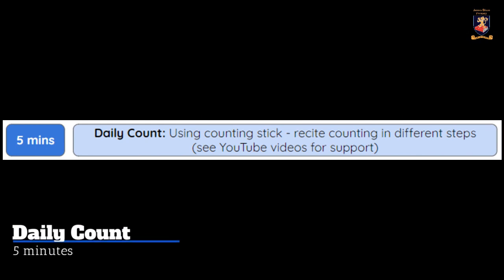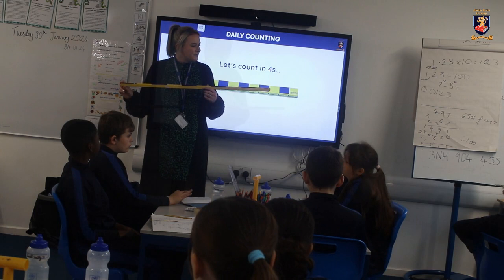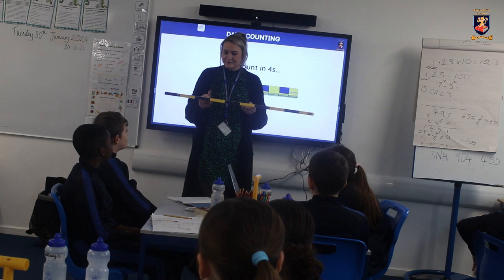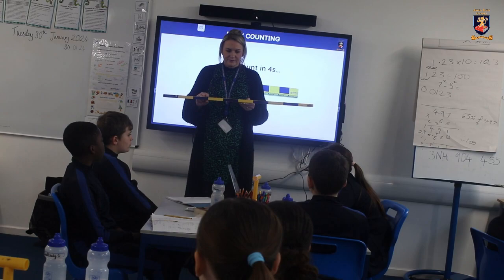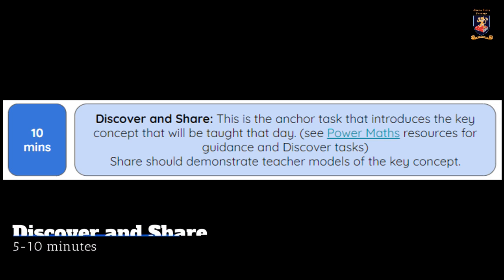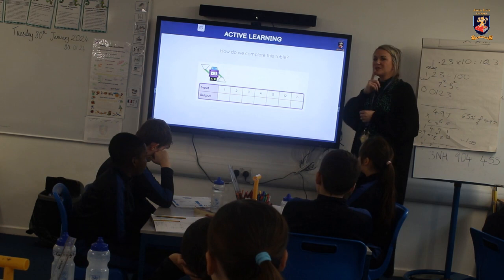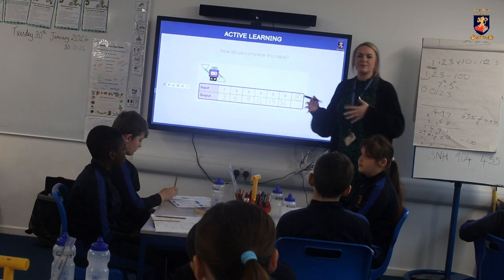Maths Lesson Structure